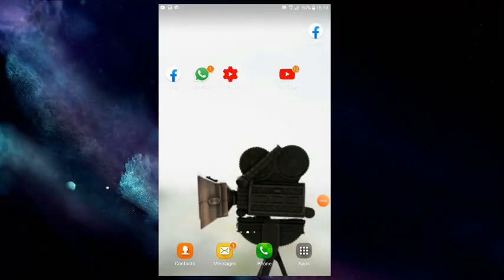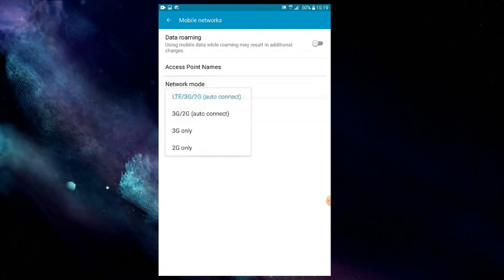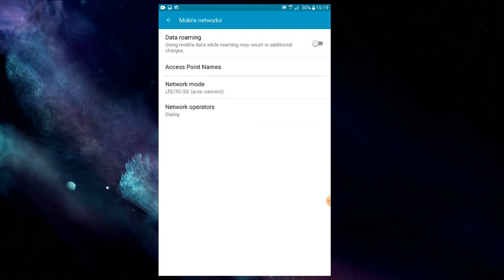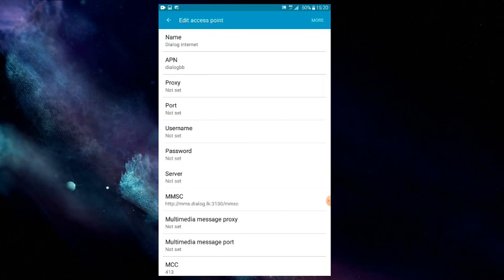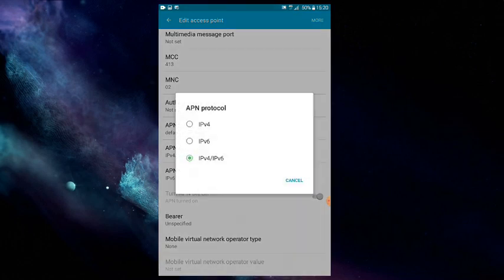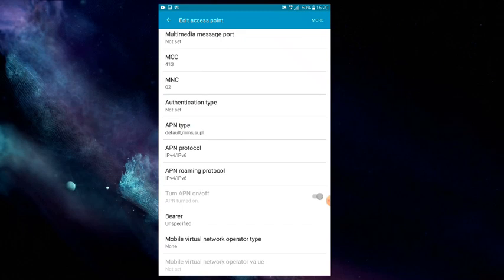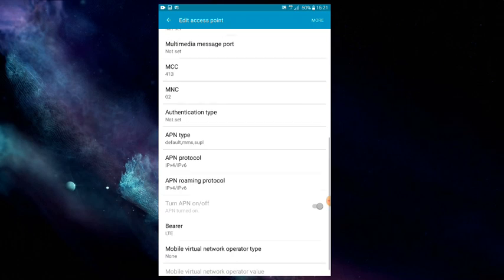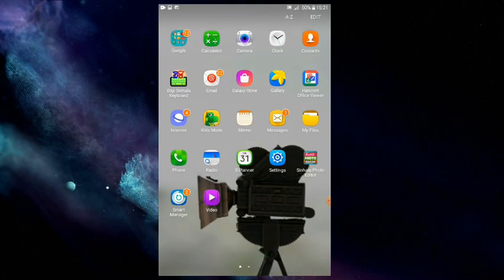How to get high speed internet in mobile phone